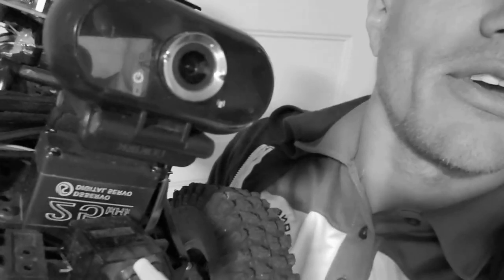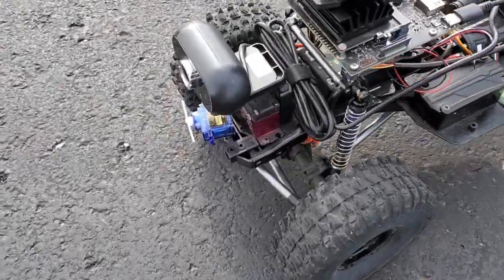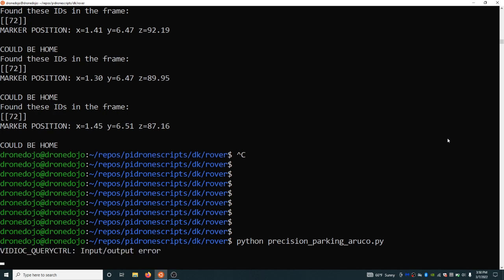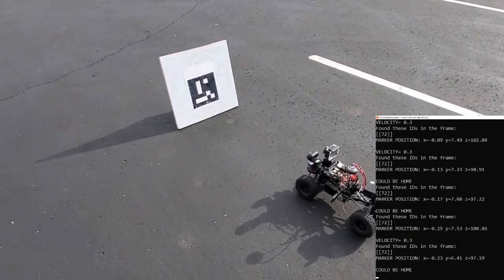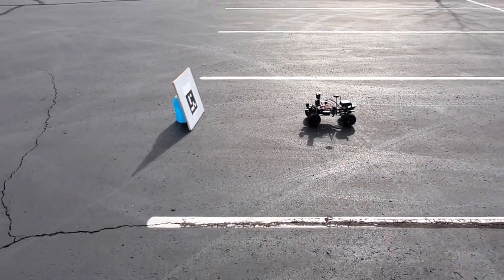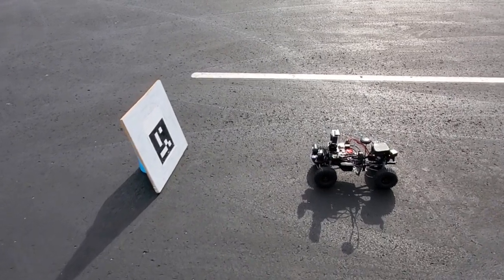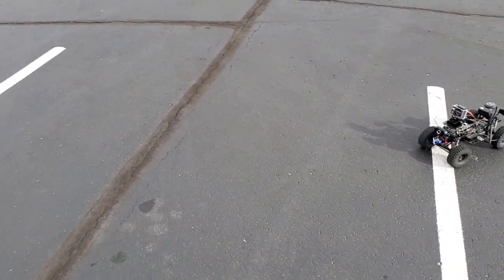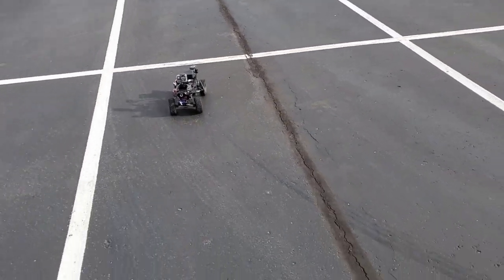OpenCV Projects With The Jetson Nano Smart Rover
These mini projects were conducted using OpenCV Computer Vision running on a Jetson Nano in connection with a Pixhawk Flight Controller Running ArduRover.

For full code access to this project, community support and much more perks, check out the Drone Dojo PROJECT LIBRARY!

This project is based on our Jetson Nano Smart Rover Kits

What is precision parking you ask? Good question. Well the concept comes from drones, where conventional drones are only about as accurate as plus or minus about 30 feet. Uh, that’s not accurate.

The term precision landing means landing a drone on a target with centimeter level accuracy. This same 30 foot radius problem is the same with rovers, because GPS just isn’t accurate enough. Precision Parking means parking a rover on a waypoint with centimeter level accuracy, and performed autonomously.

You can also do some fun “Follow-Me” missions with your rover with the exact same script used for precision parking. So if you want to take your rover for a walk, just carry the aruco marker, run the script and your rover WILL CHASE YOU!